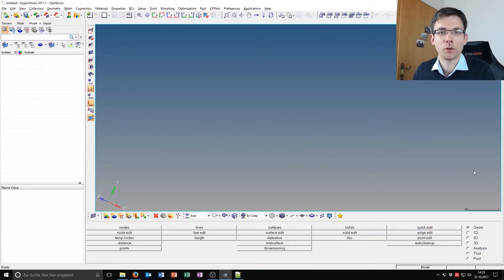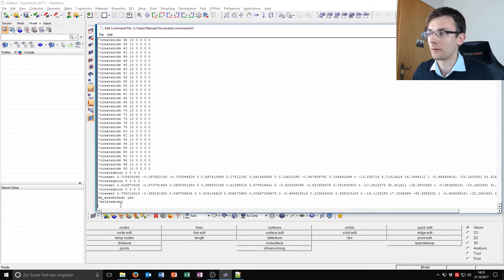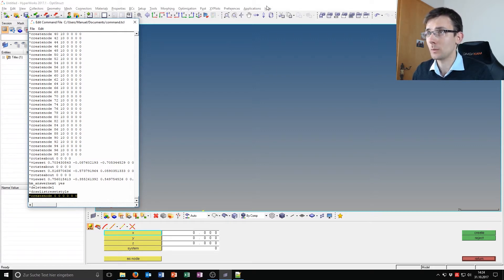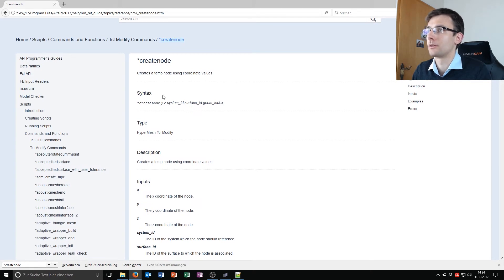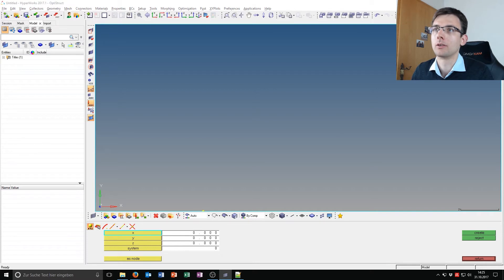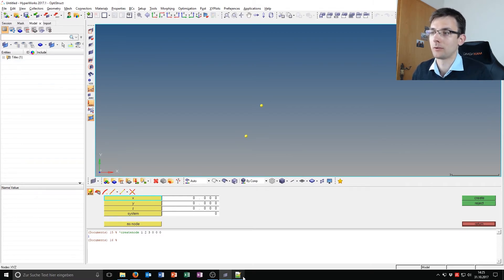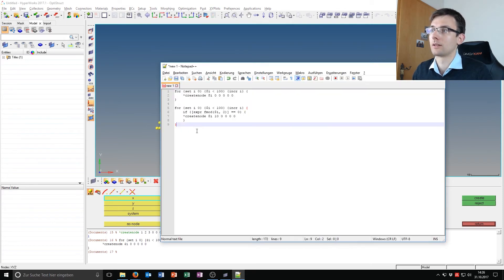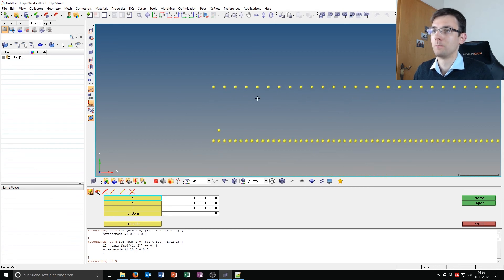Hypermesh Desktop Automation and TCL Scripting - Intro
In this video we will cover the basics for creating and running .tcl Scripts with Hypermesh Desktop.